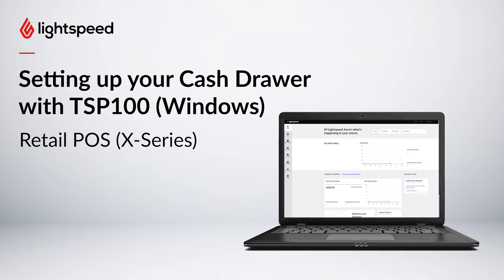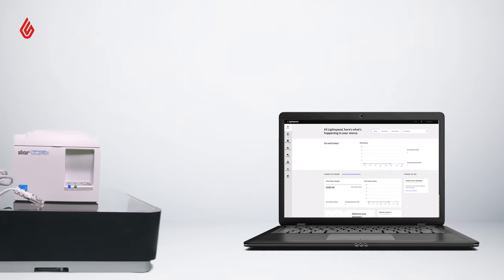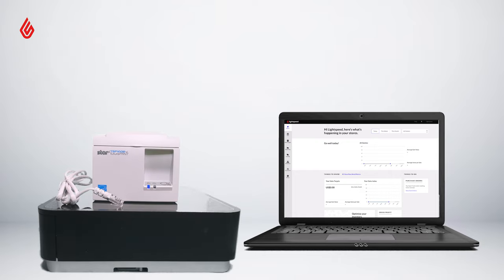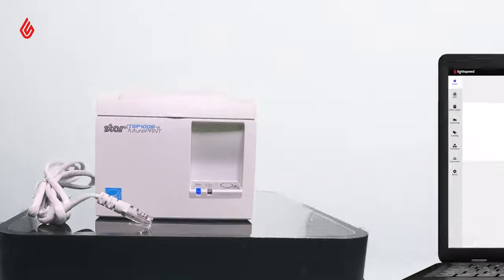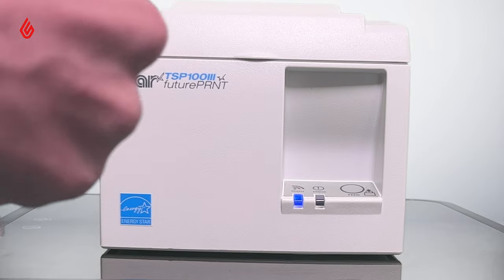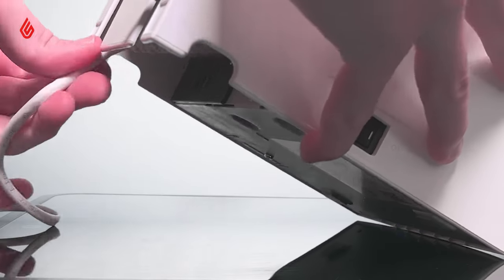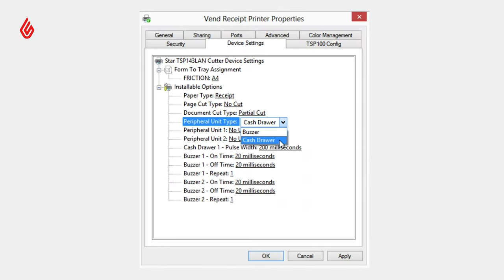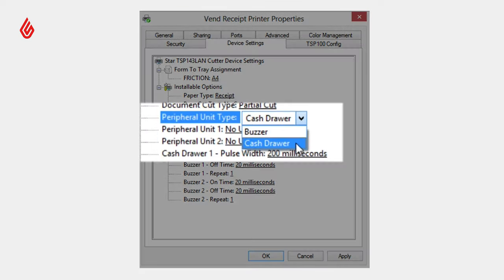Setting up your Cash Drawer with Star TSP100 (Windows)